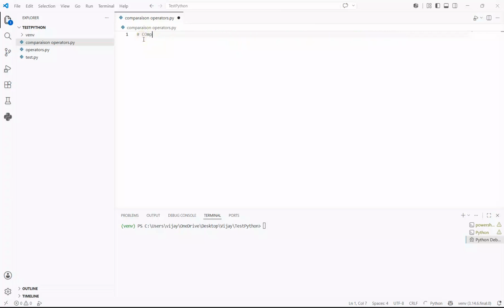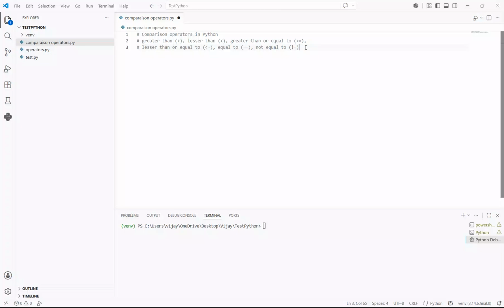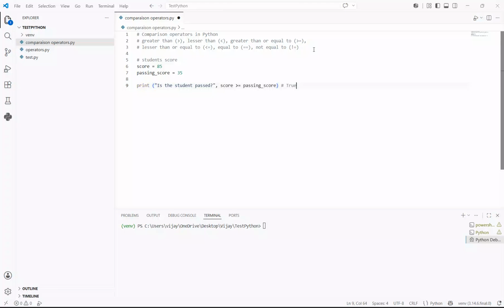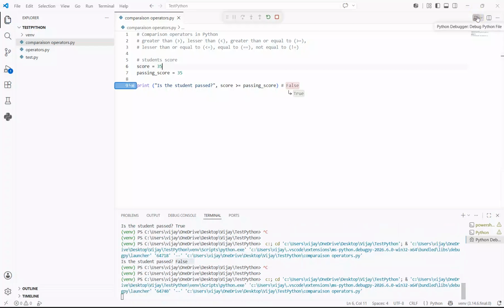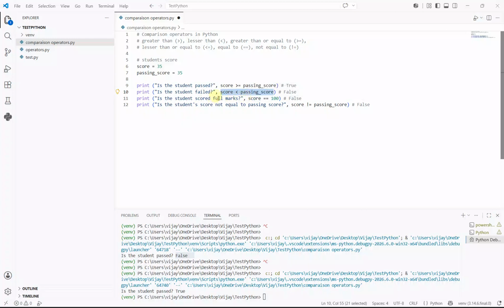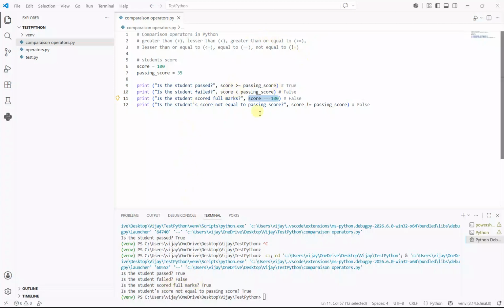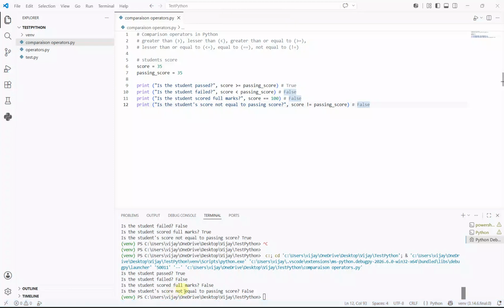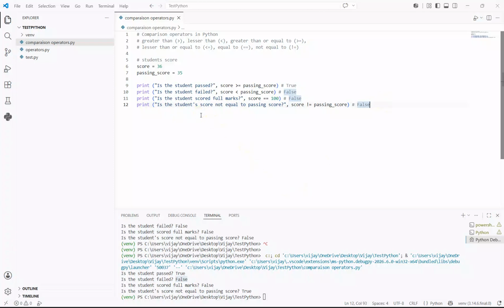Python | Comparison Operators | CodeZ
I have covered comparative operators in python in this video